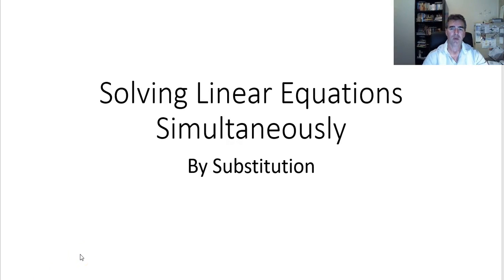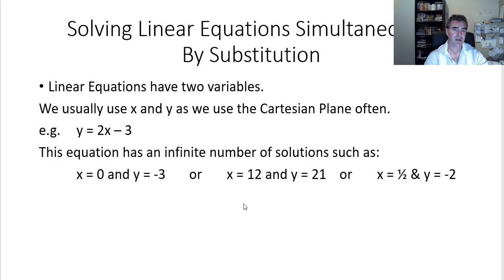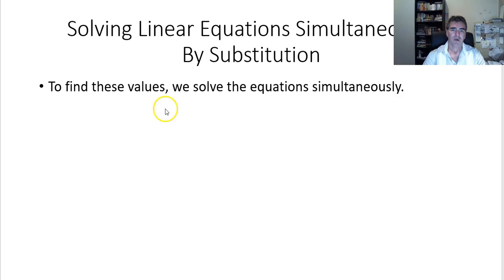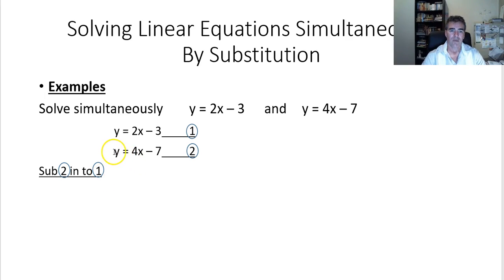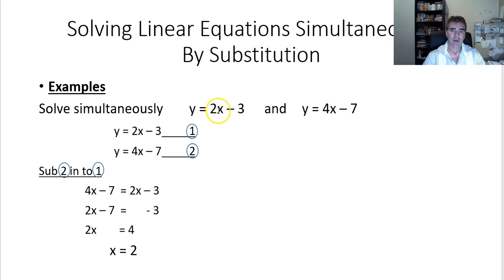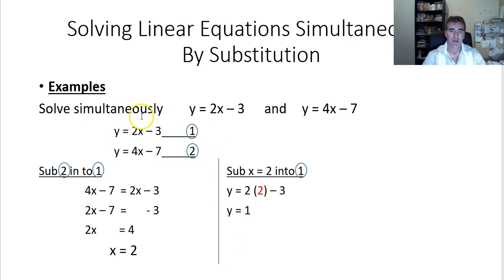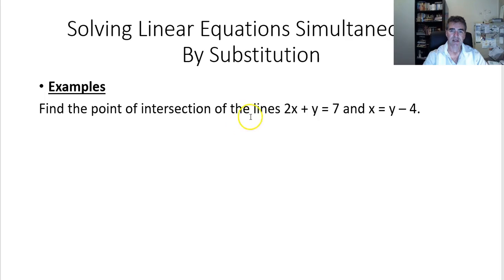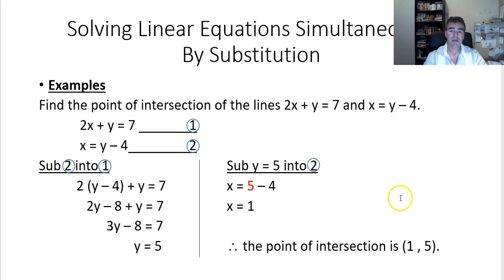Solving Simultaneous Equations by Substitution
How to solve a pair of Linear Equations Simultaneously using the Substitution method.